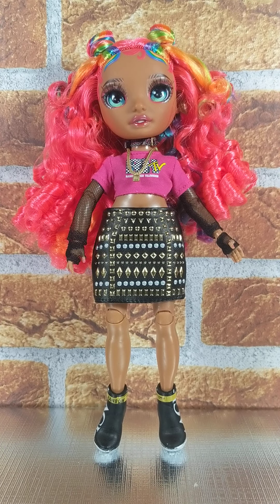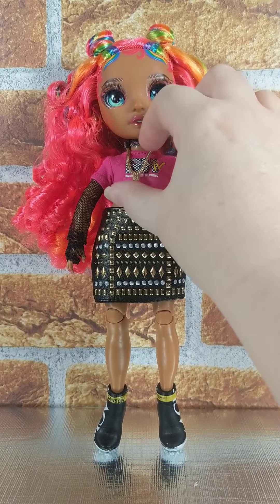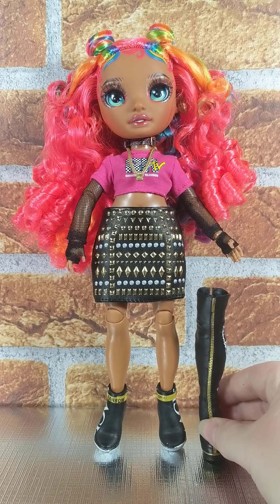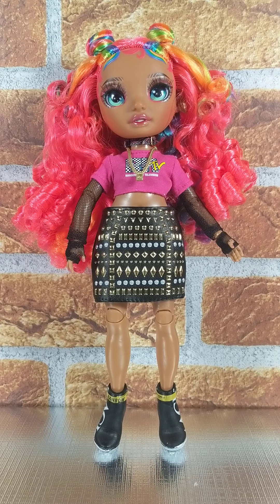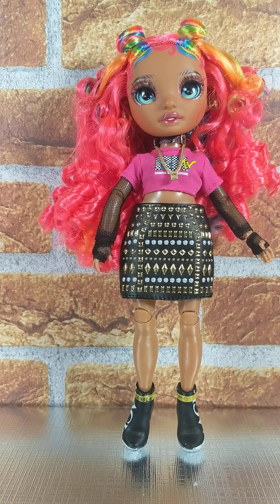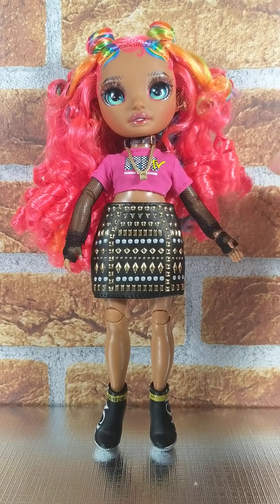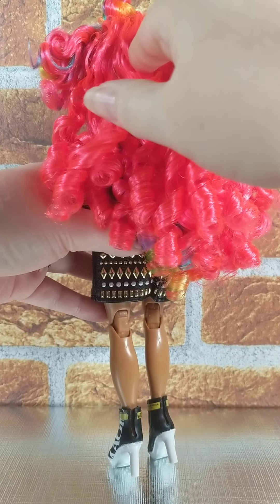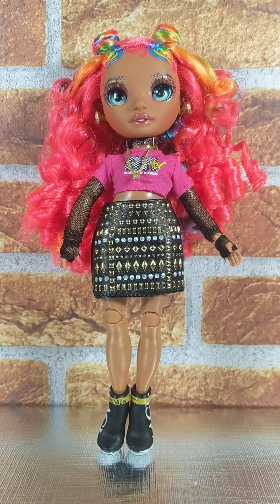Rainbow High Doll - Rockstars - Carmen Major Part 2